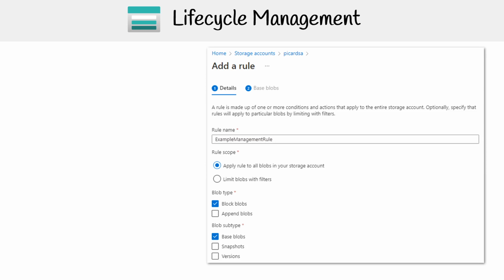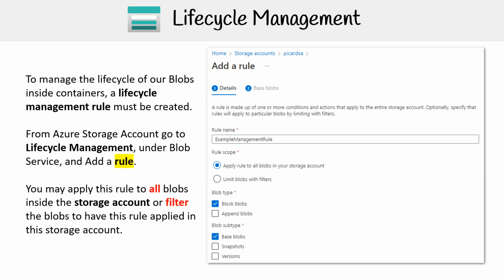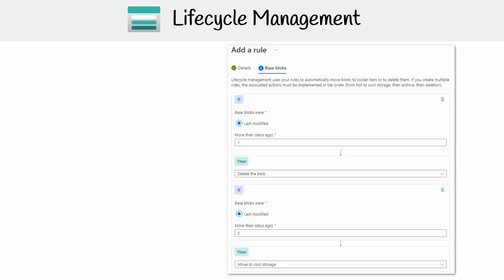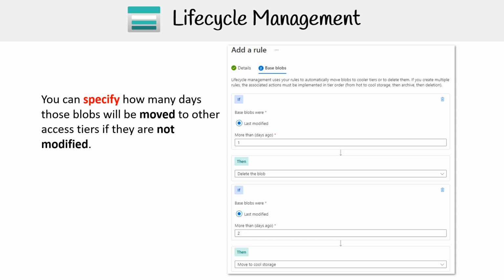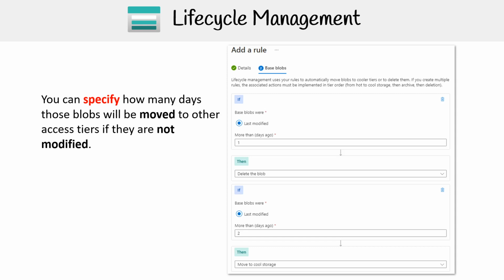Lifecycle Management for Azure Storage - Azure Developer Associate AZ-204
Discover how to use lifecycle management policies in Azure Storage to automate data retention and optimize storage costs.